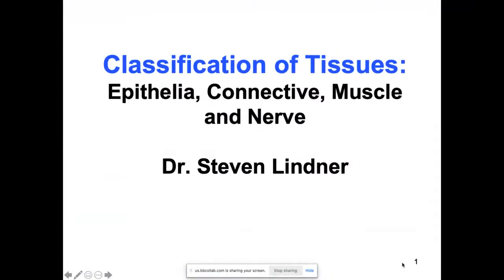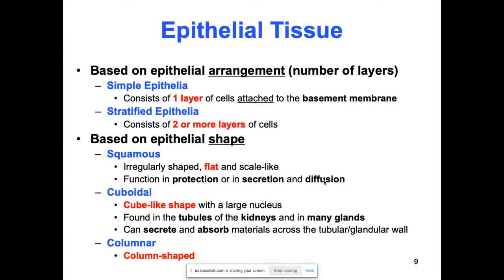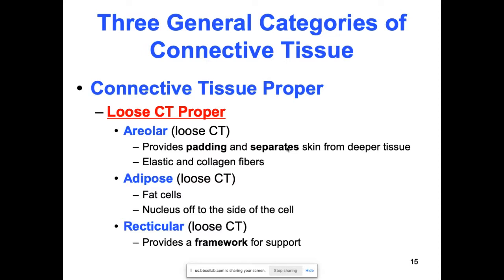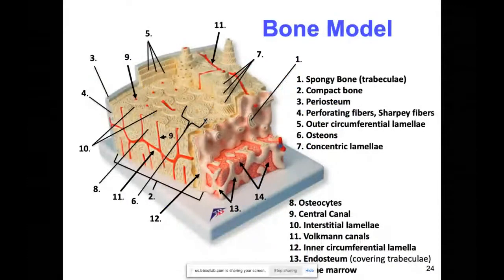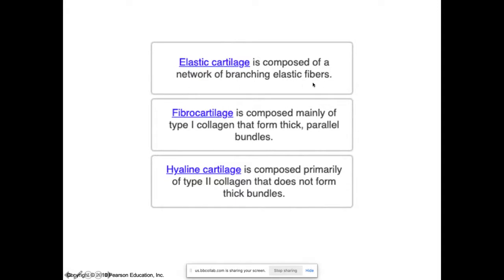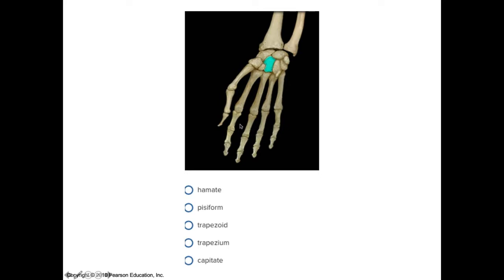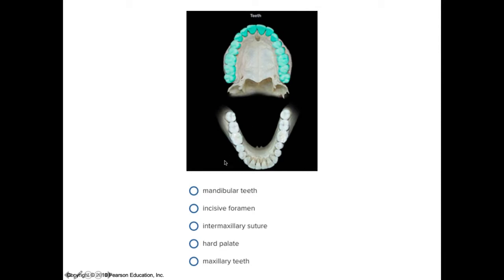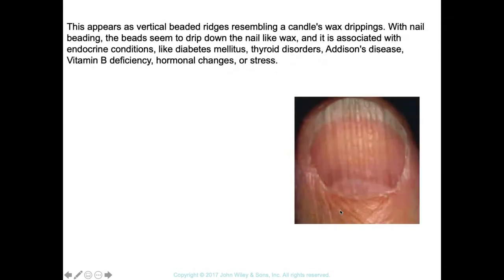4 types of tissues & some osteology lab review for Keiser University Anatomy & Physiology 1: week 2